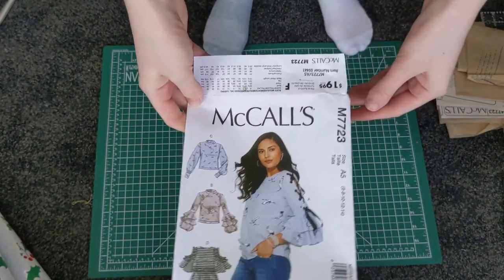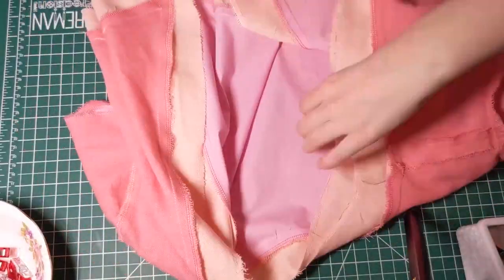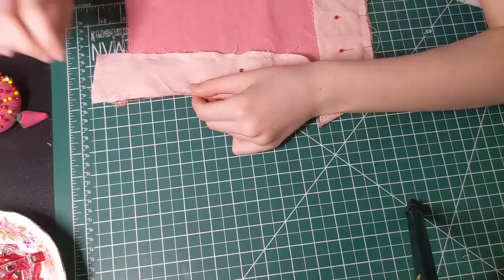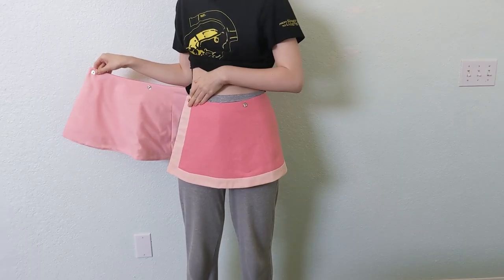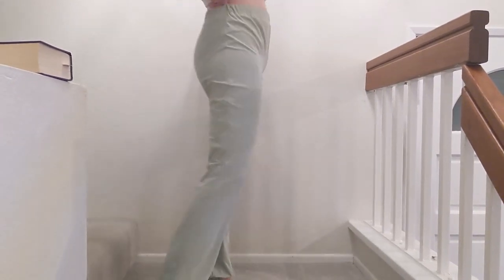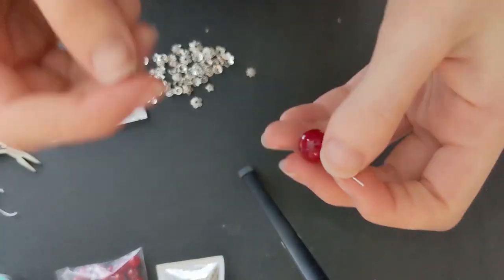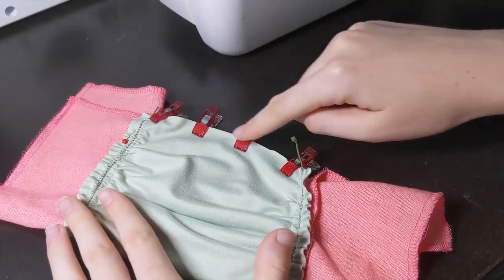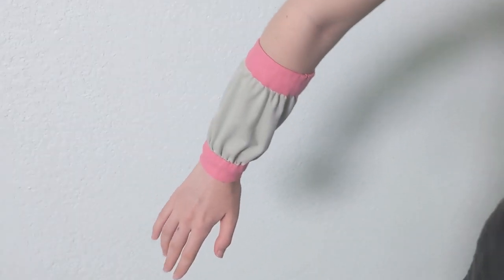Aelita Code Lyoko Cosplay Tutorial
In this video I’ll walk you through the making of my Aelita Cosplay from Code Lyoko. I hope you find this tutorial useful, and if you have a question, don't hesitate to comment or reach out.

Pink Top: 00:24
Skirt: 03:55
Pants: 06:40
Green Top: 09:58
Earring: 11:29
Armbands: 12:20
Shoes: 16:20

Support future tutorials!

Pink Fabrics: I recommend cotton poplin or broadcloth. Any woven cotton shirting will work. Line with broadcloth.
Green Fabric: Use an ITY knit because this this type of knit is better suited for pants & a top.